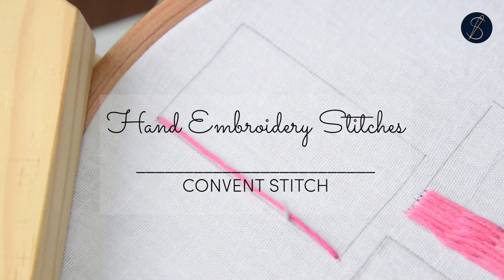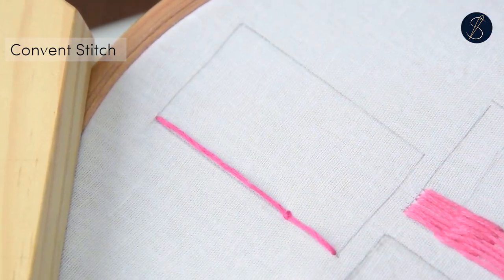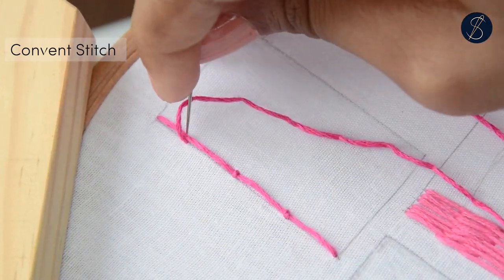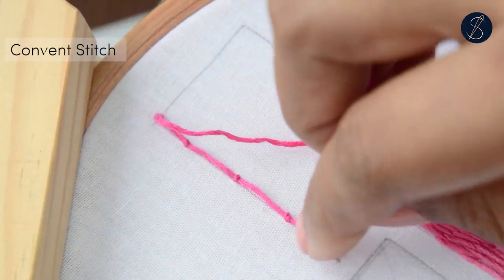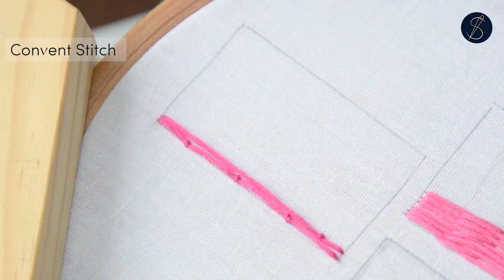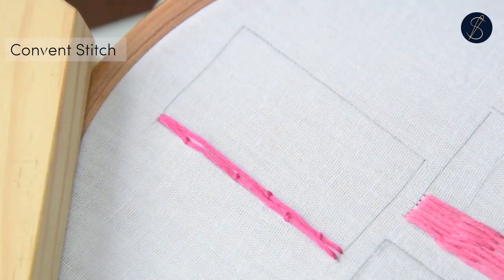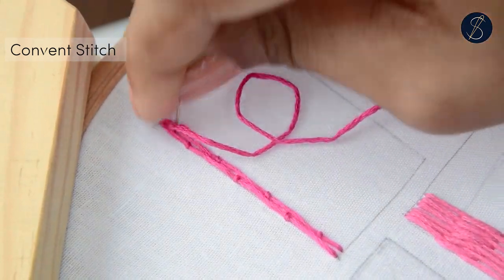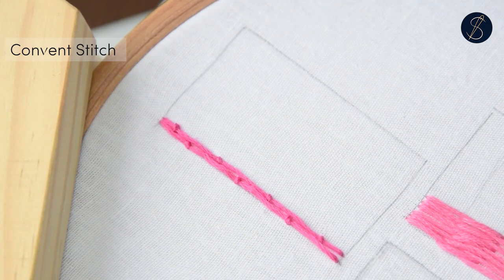How to do Convent Stitch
Learn to do the Convent Stitch in just 2 minutes!